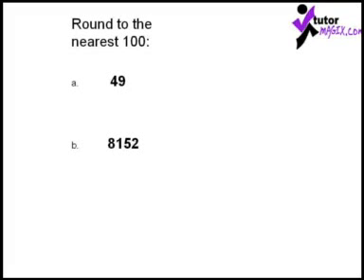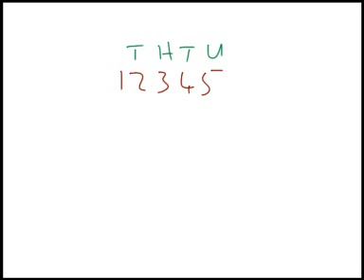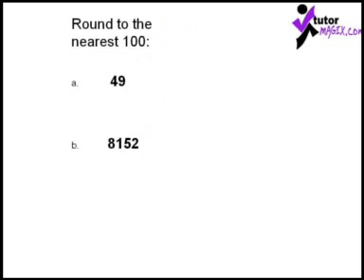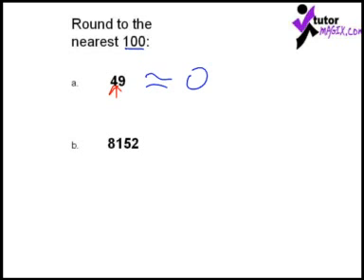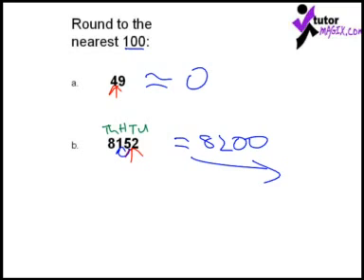rndng 2 100